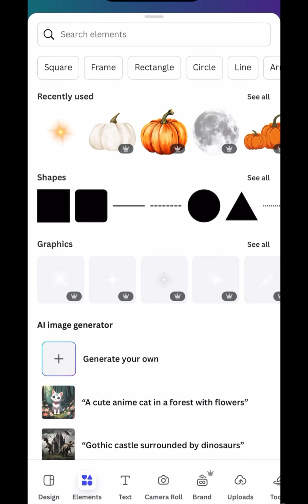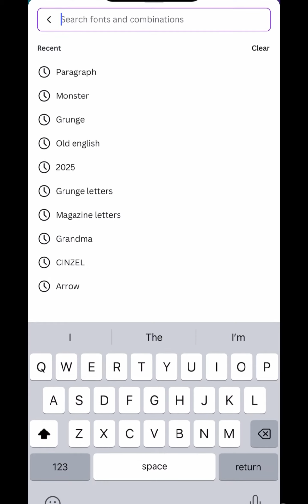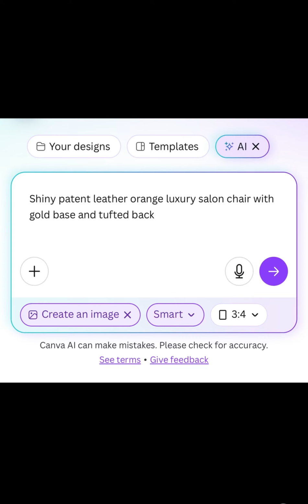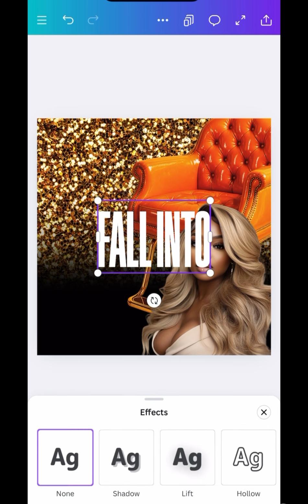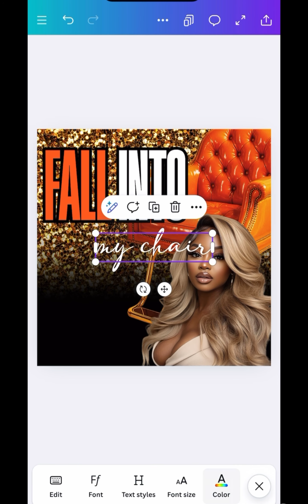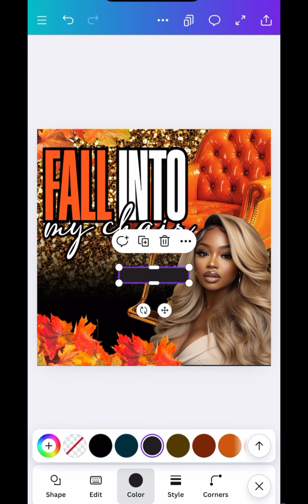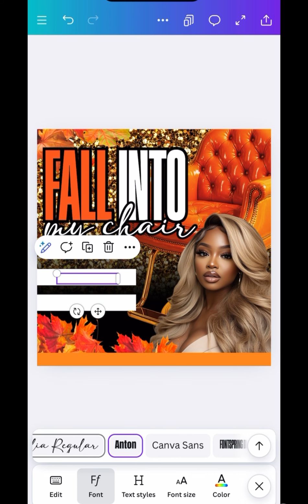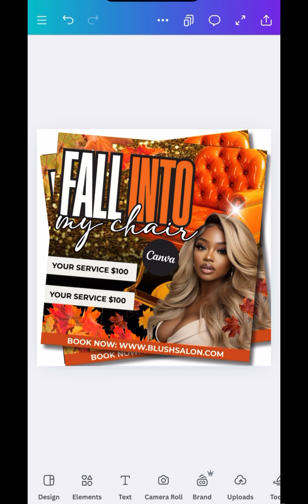Let’s Create A Fall Flyer In Canva🎉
🔥GET THE PREMIUM POSH BUNDLE HERE🔥